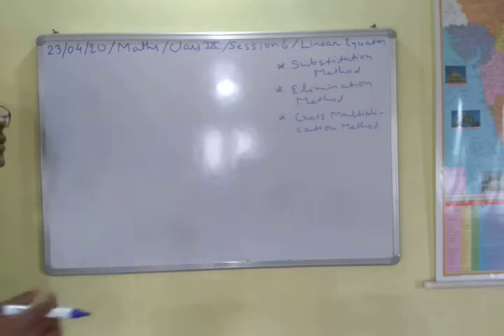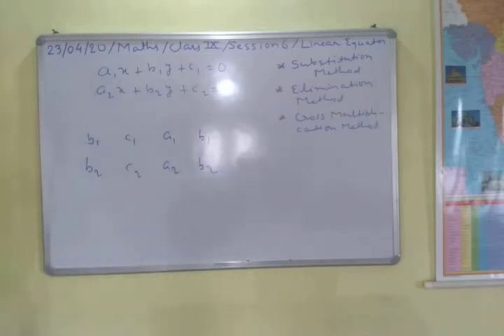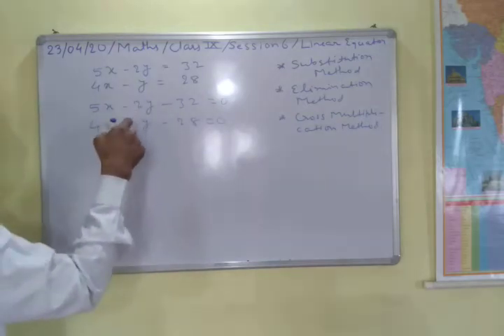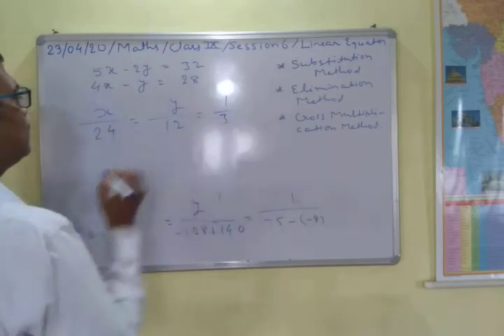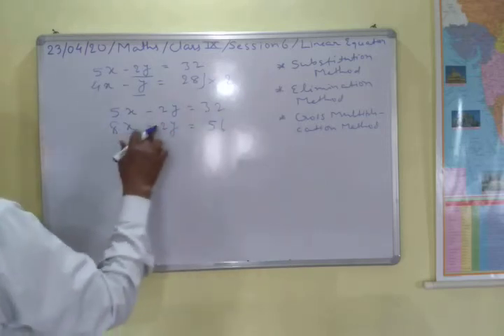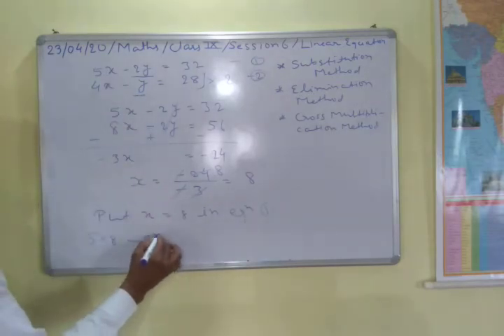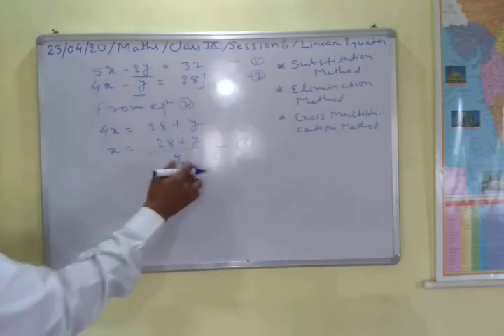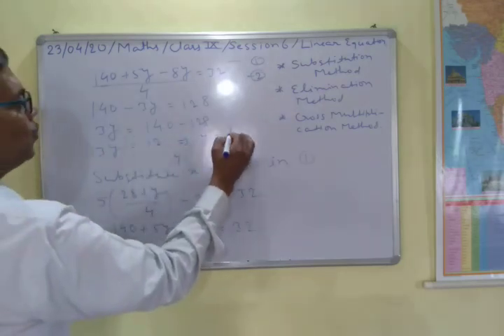WBBSE CLASS IX MATHS SIMULTANEOUS LINEAR EQUATIONS PART 2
Session 6 substitution method, elimination method, cross multiplication method